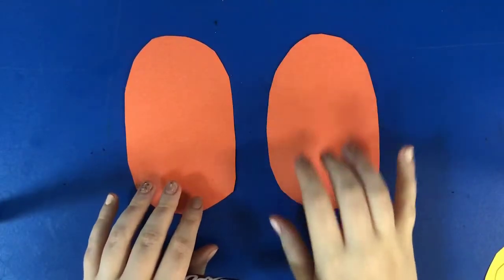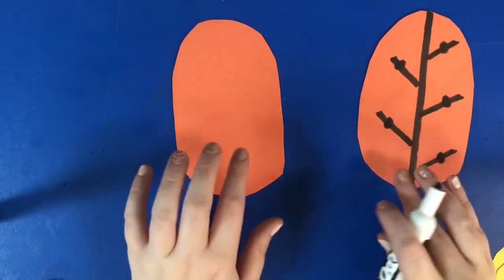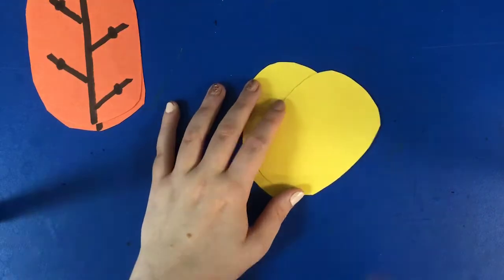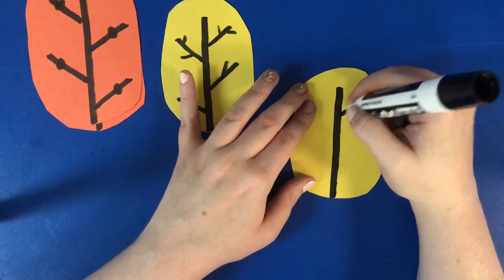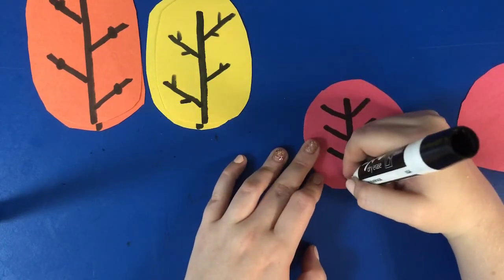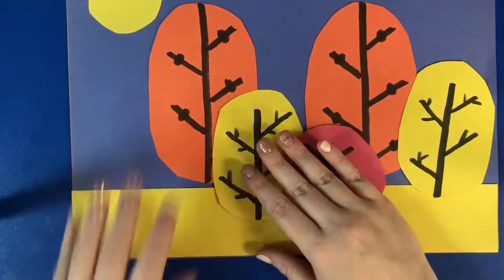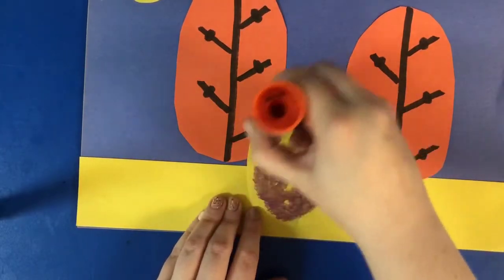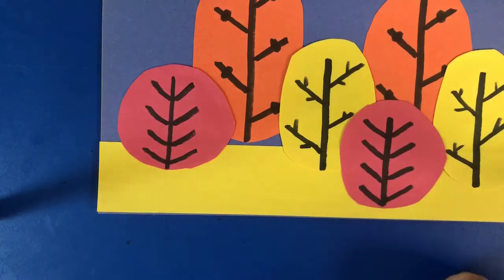Fall Tree Collage